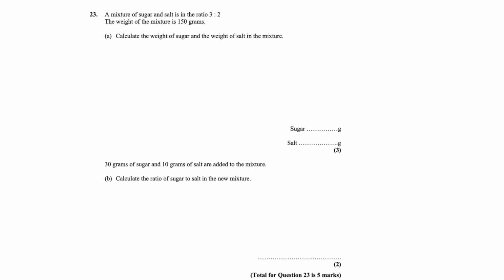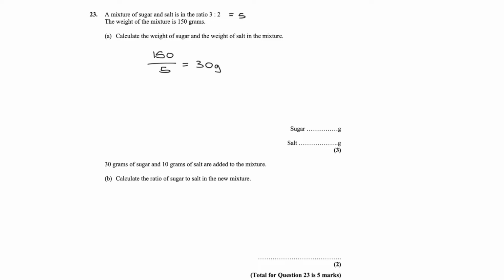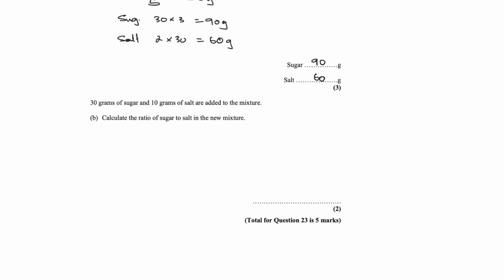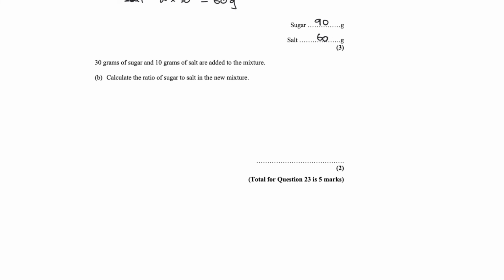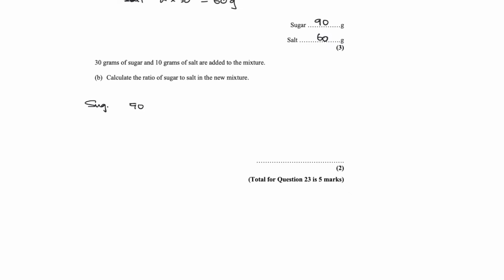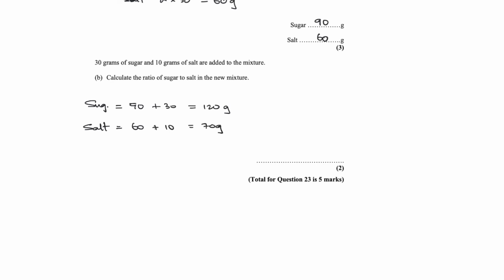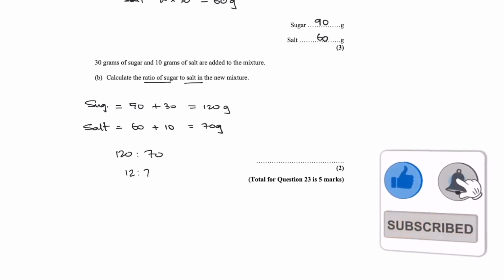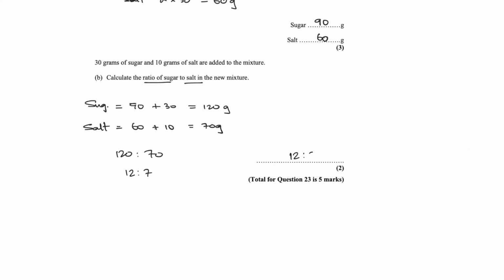Sharing Ratio - GCSE Revision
Check out this cool question on sharing ratio.
This is a GCSE question walkthrough